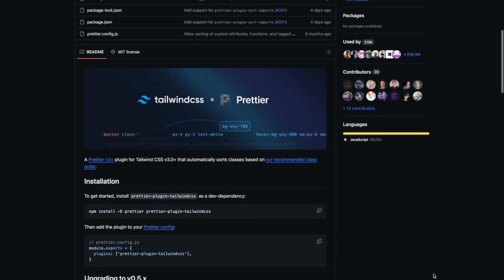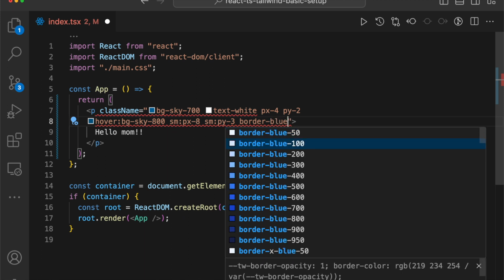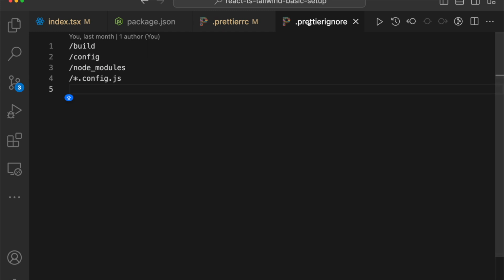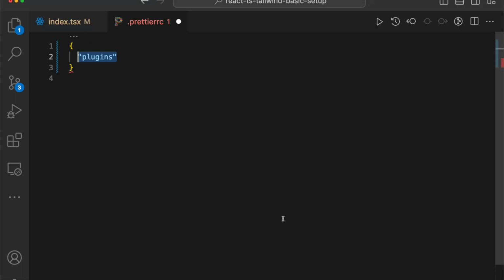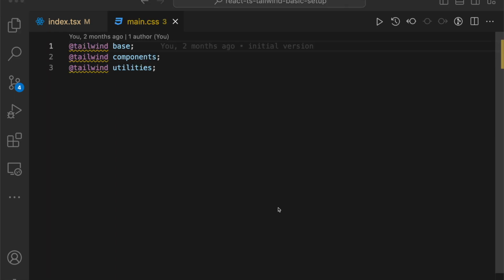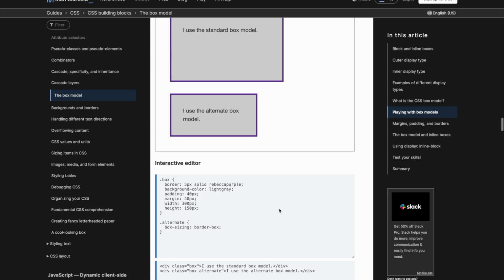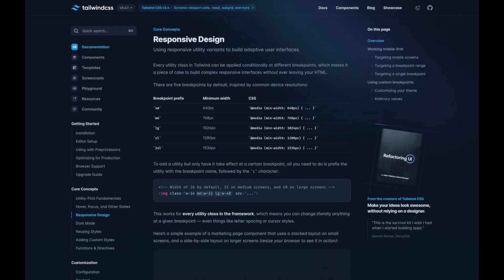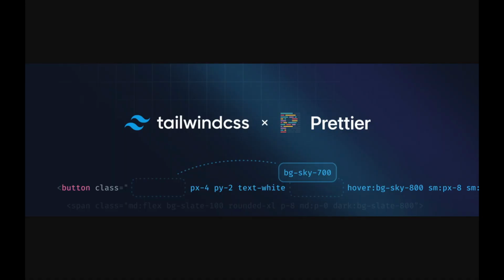Sorting Tailwind CSS Classes Automatically with Prettier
Sorting Tailwind classes can be tedious and subjective. This plugin brings a standardized order, ensuring your code is cleaner and more uniform.